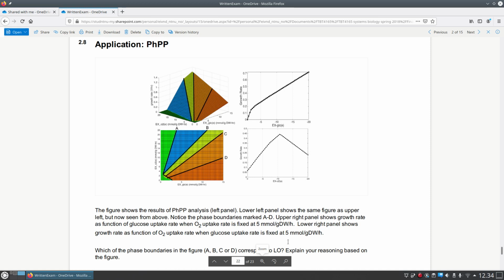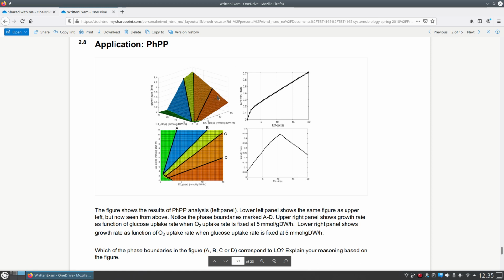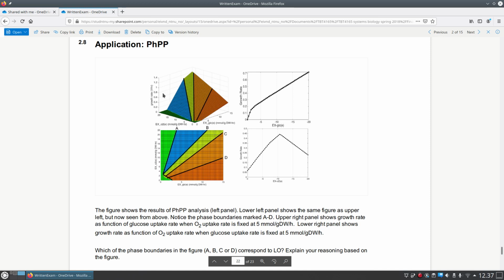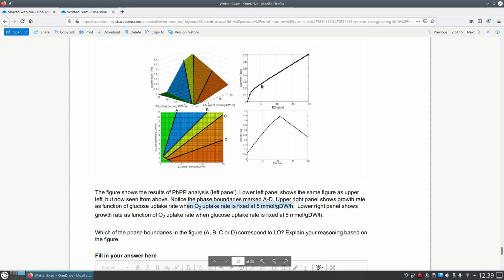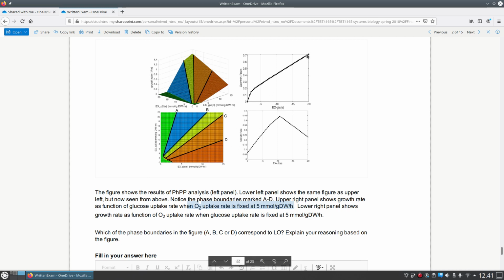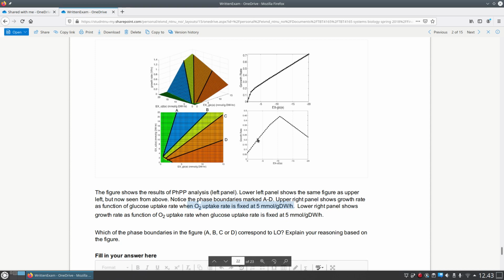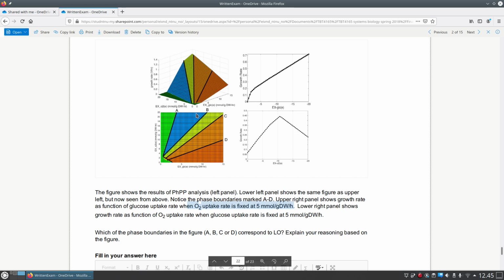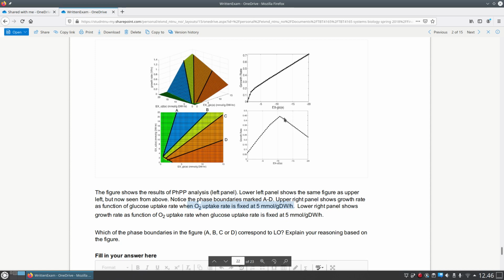Phenotype phase plane explanation